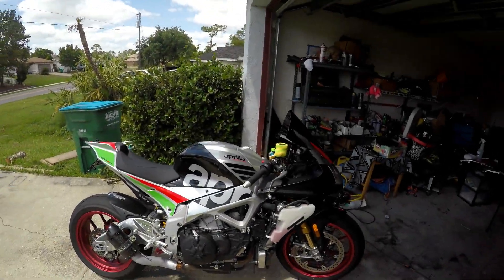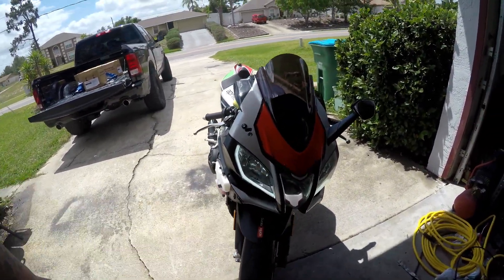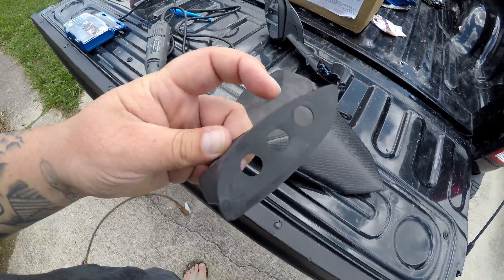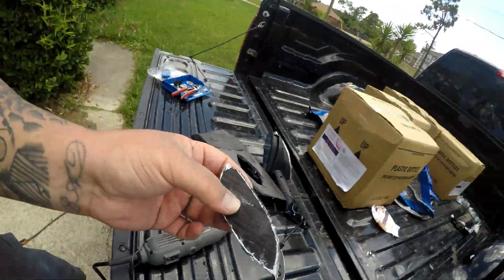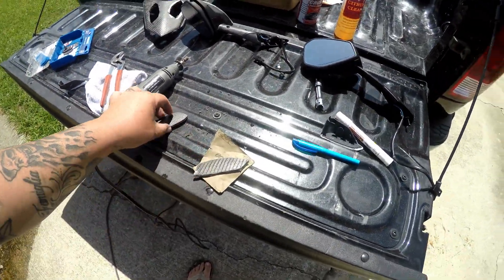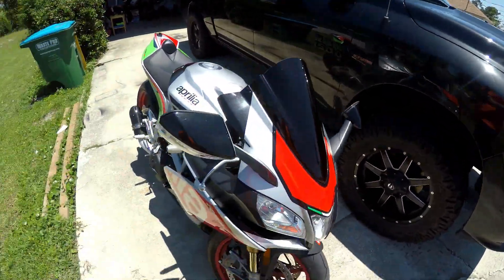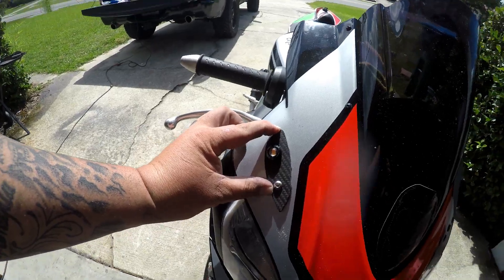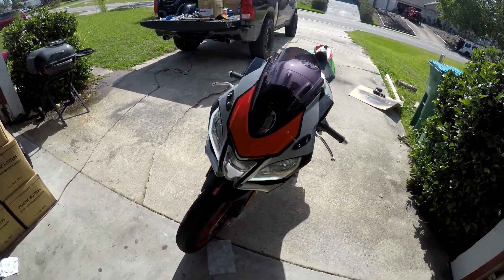Hand-Made Carbon Fiber Mirror Block Offs with led blinkers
I made my own carbon fiber mirror block offs with LED blinkers. I couldn't find a set that were carbon fiber with blinkers, and the only ones with blinkers are almost $200. Screw that, build them yourself!